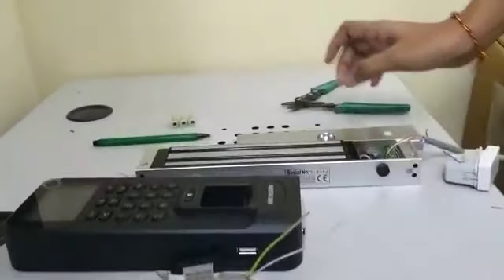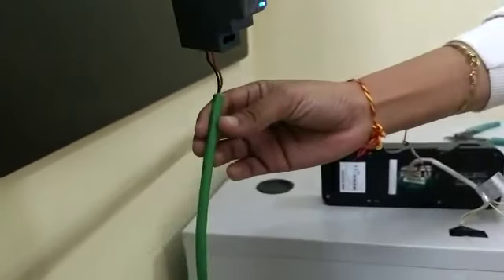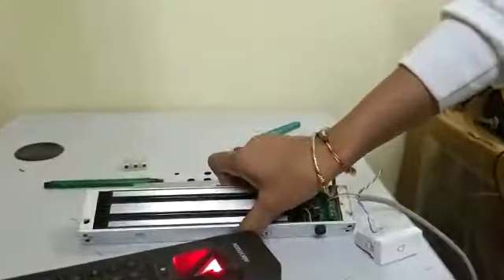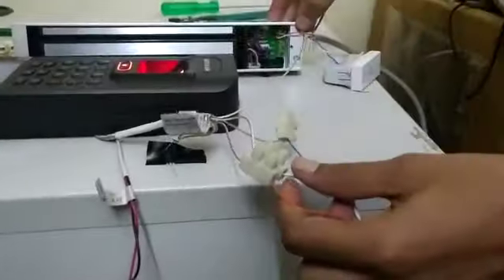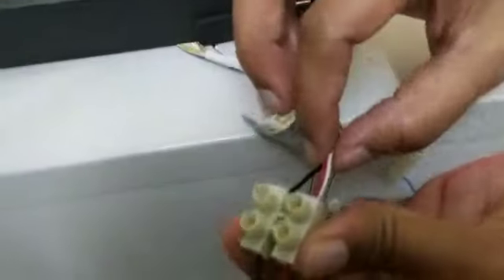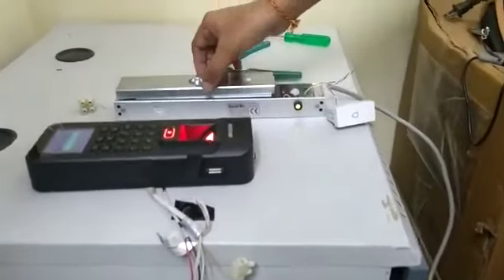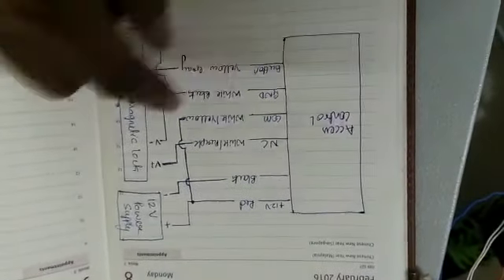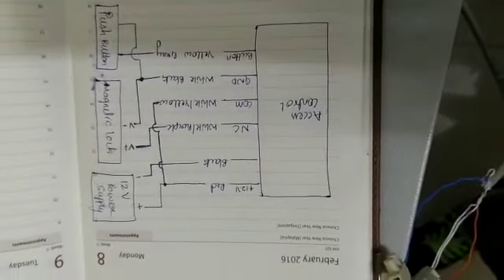Hikvision access control connections in Kannada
Watch this video to learn the connection of Hikvision access control